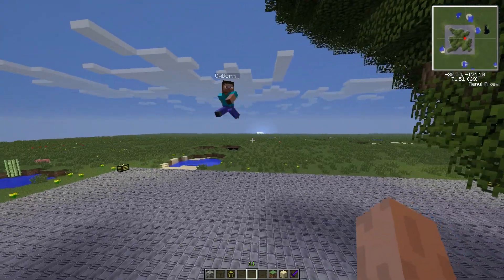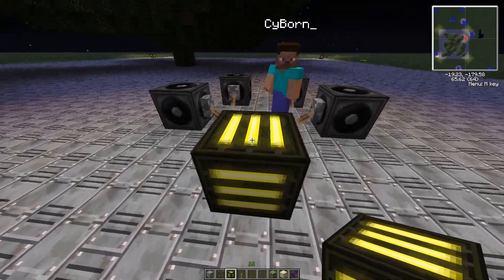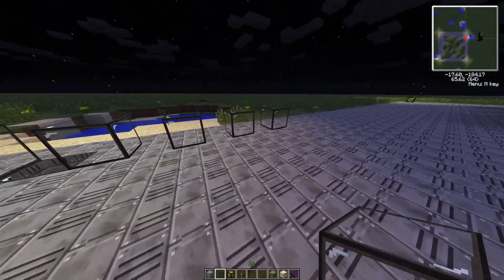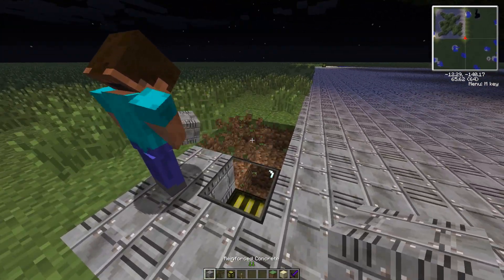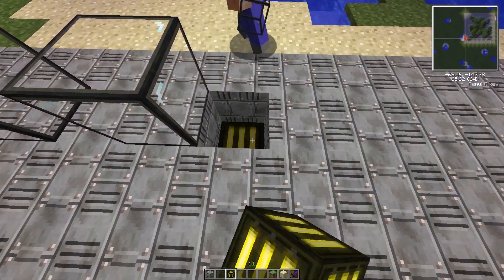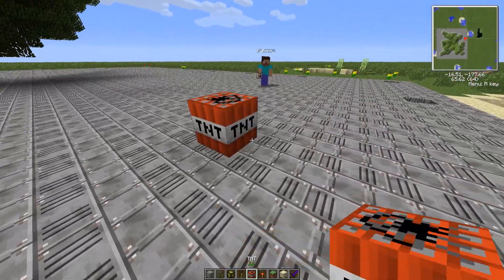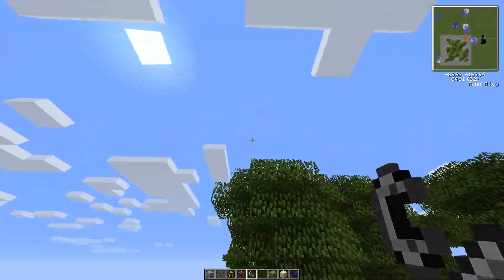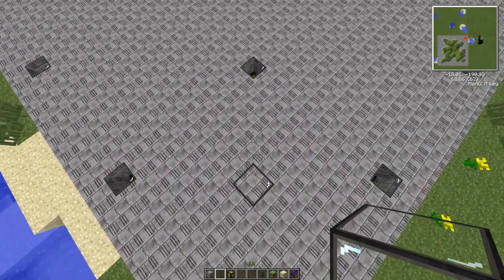Voltz s2 ep1: Memories of the golden age [CPR]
Hey there!

Well nice to see you here!
If you're here because you wanted to revisit that good old days of Voltz well... You came to the right place!

Roman and Me take of for an creative adventure in Voltz you can take these videos more like how-to's than a "Lets play" whatever thingie... Well however you take it we hope you enjoy it!

There will ve many many many many more episodes coming out every Monday and Thursday. Well honestly it's just a one episode per week but we made those episodes so long we had to cut them out on two parts that will come one on Monday and 2nd one on Thursday.

There will be some episodes as well so called the background videos  basically just a time-lapse of me building stuff and fixing it.

Hope you guys enjoy the series as much as we do, and just a qucik note: We have a crap ton of episodes planned for you to feast your eyes and ears on. :D